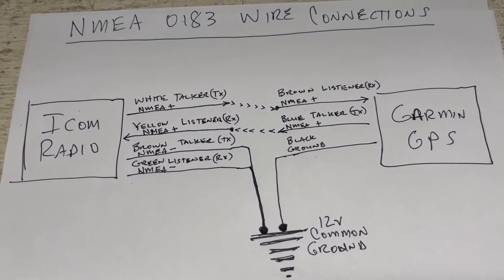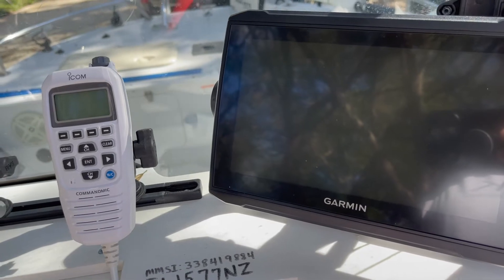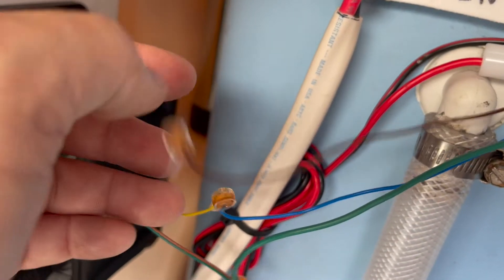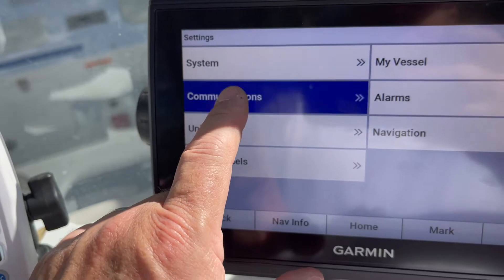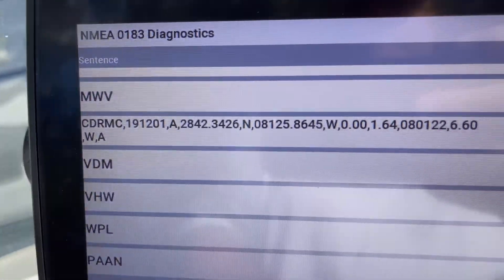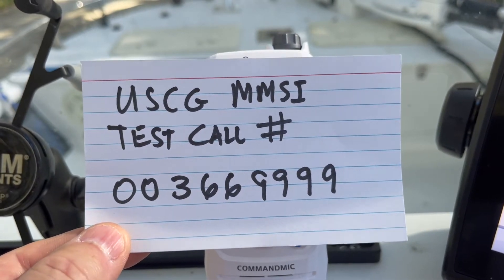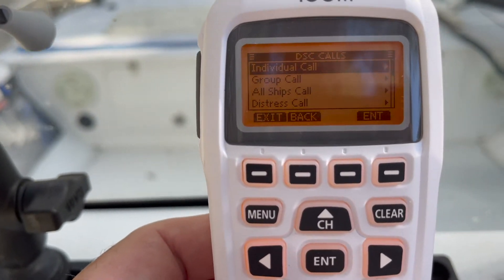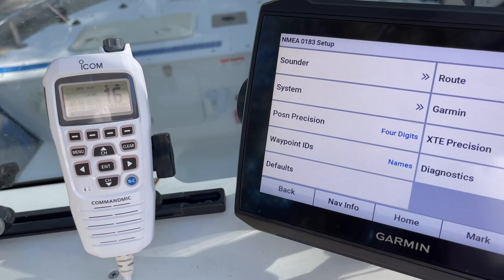Pt2: How to connect your Marine VHF Radio to your GPS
Update Video: How to connect your Marine VHF Radio to your GPS Fishfinder/Chartplotter using NMEA 0183 wiring standards for MMSI Based DCS Communications and Distress Signaling.

The specific VHF and GPS models used in this video are:
ICOM IC-M400BBE VHF Marine Radio
Garmin ECHOMAP UHD 94sv